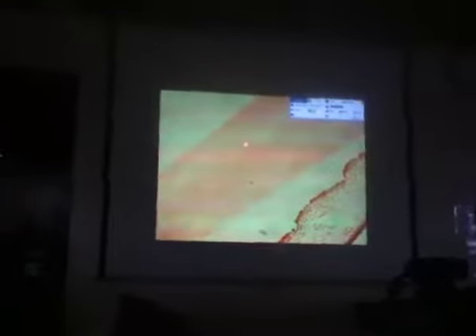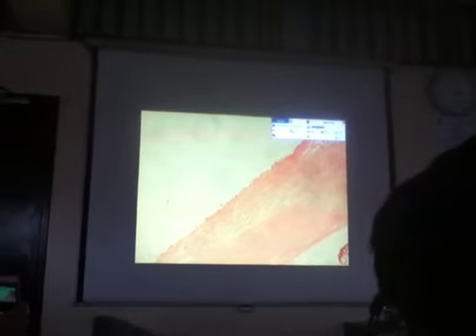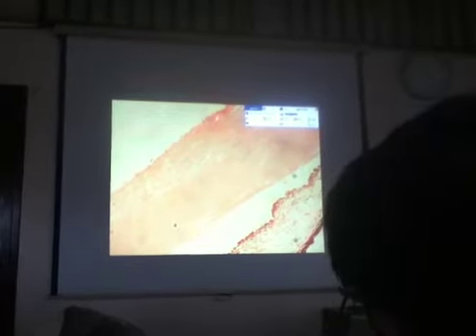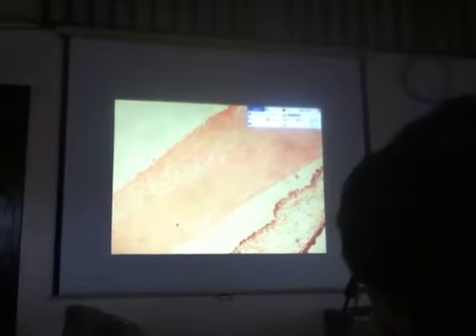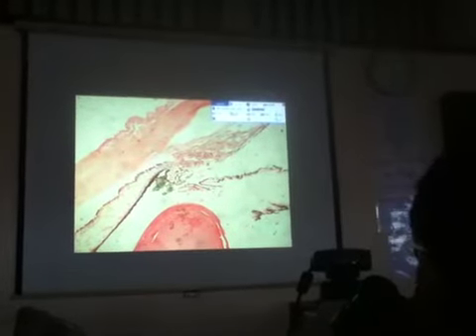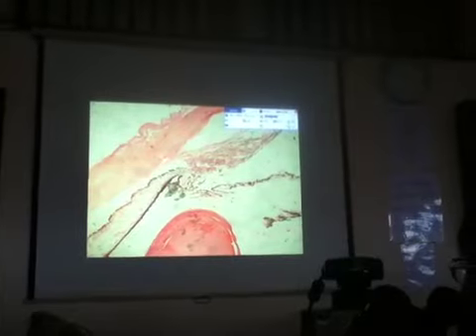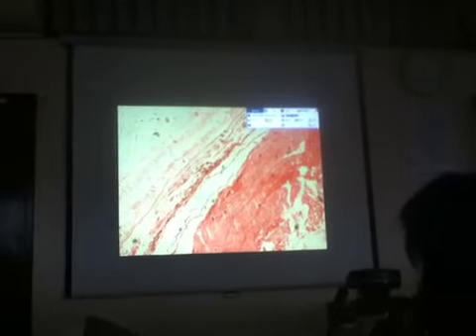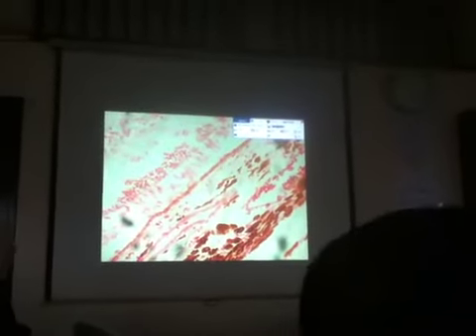Histology - eye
Dr. Maramion